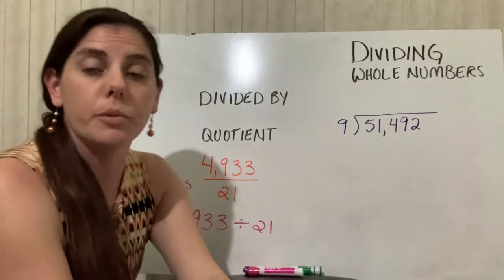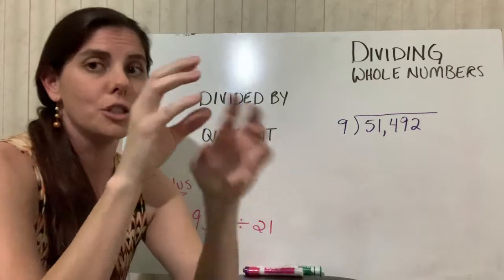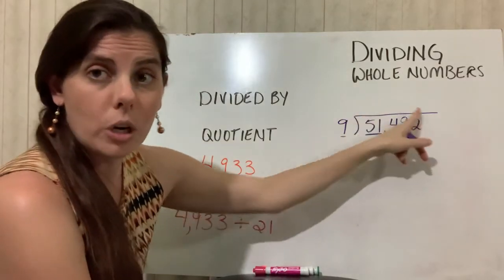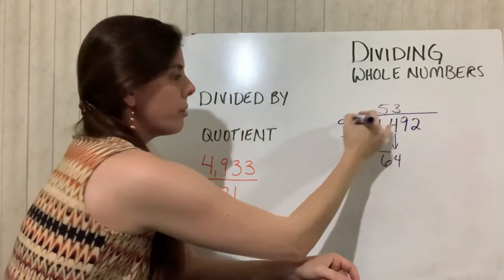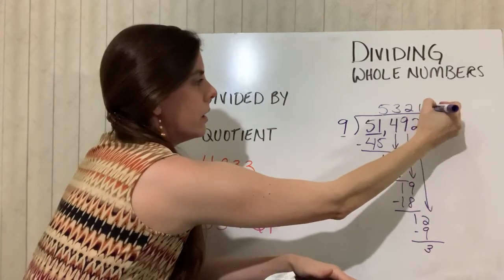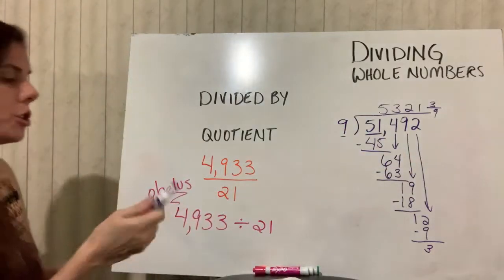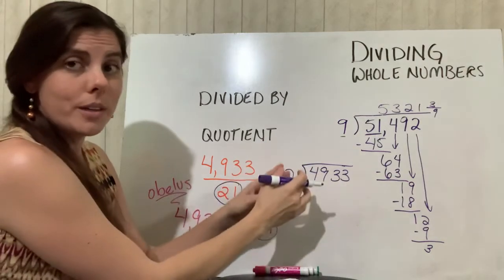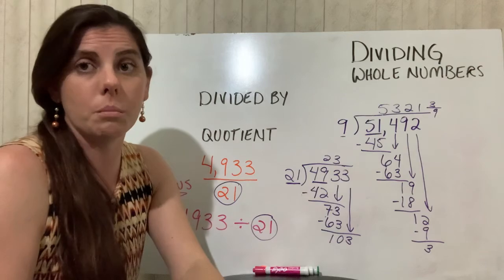Dividing Whole Numbers